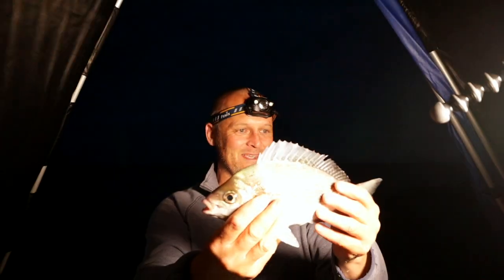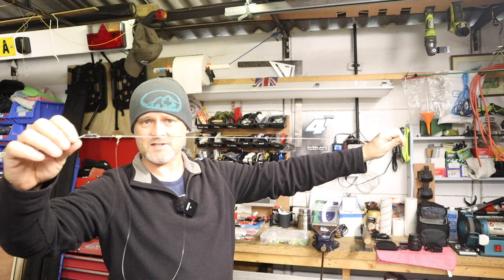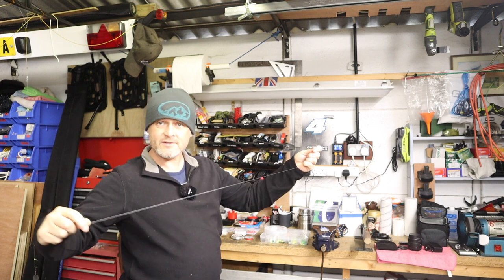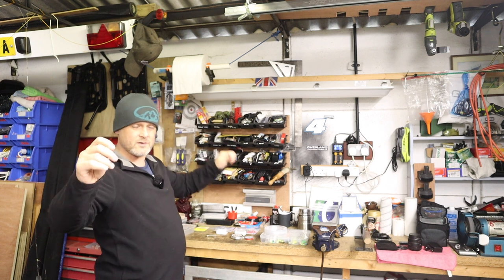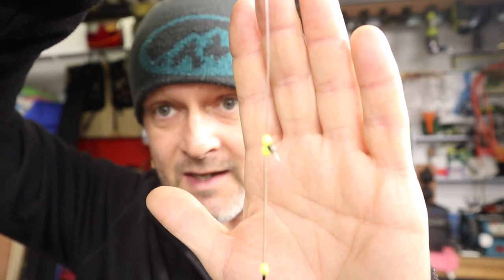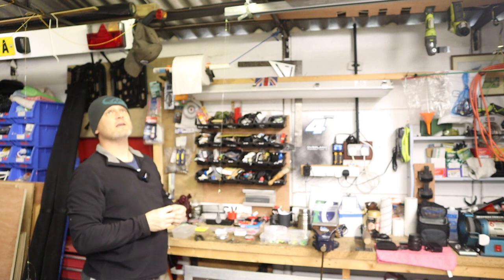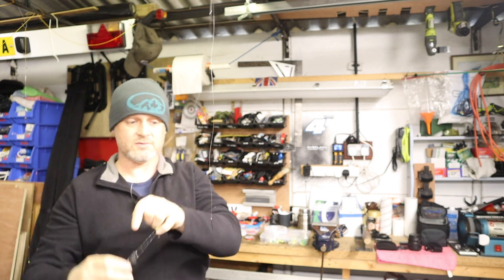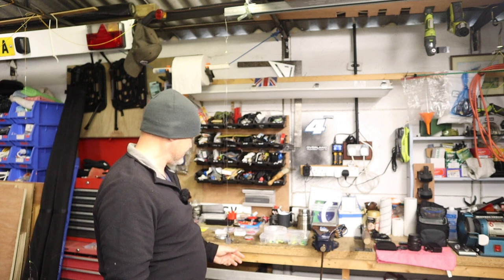Rig making - Loop Rig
Join me in the workshop as I spend time making rigs ahead of a flounder session I have planned.

I have been using the Fenix HP30 R head torch for over a year now and really like It. A full review will follow soon but here is a link along with other items I use.

Fenix HP30R head torch
Lansky sharpening system
Lansky mount